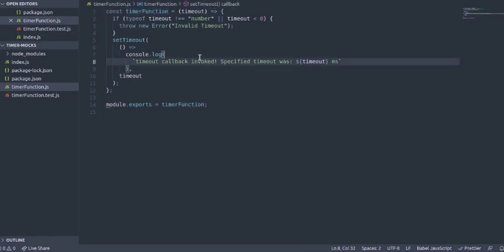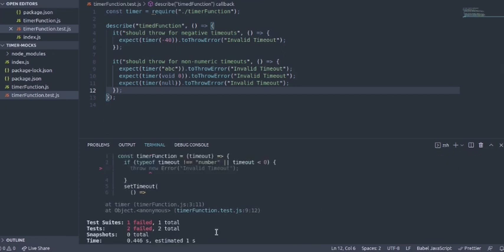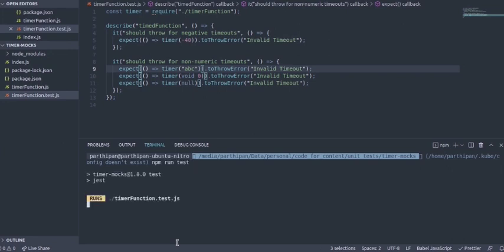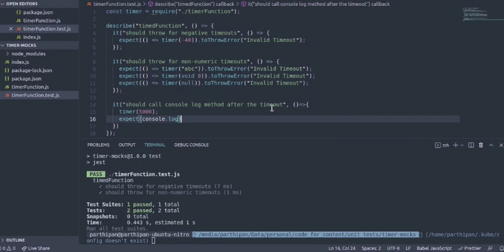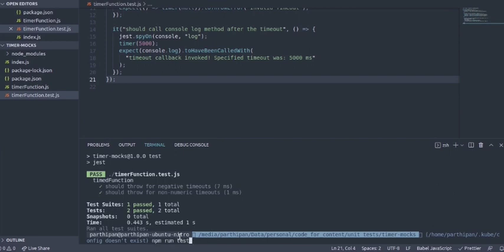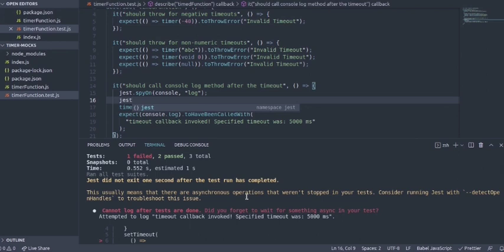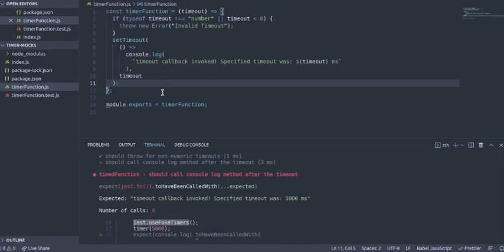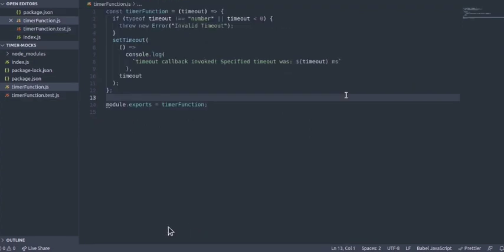Testing Error Throwing Units and Async Timers in Jest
Let's have a quick look at how to unit test modules that throw errors and/or contain asynchronous timer callbacks using the jest testing framework.